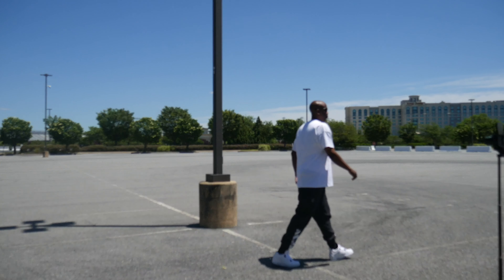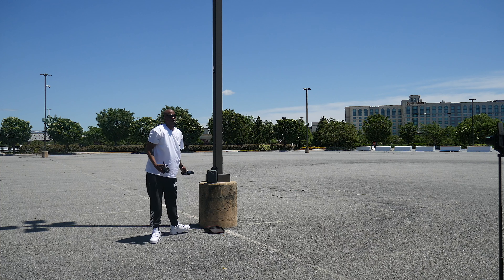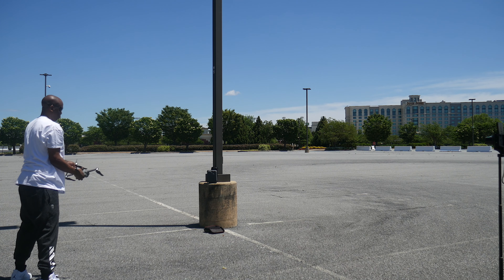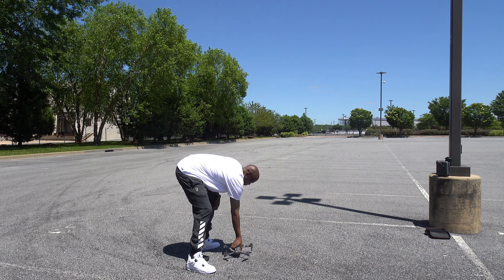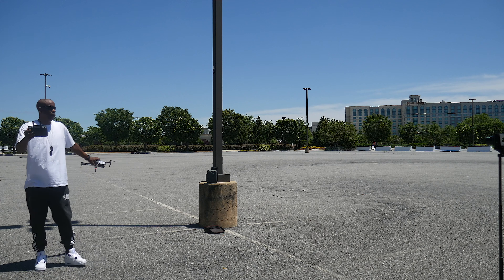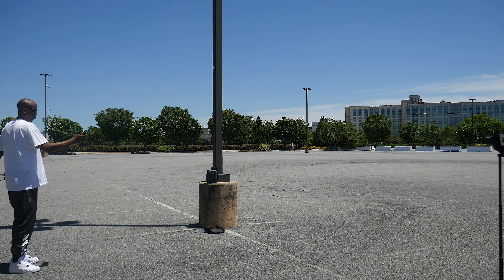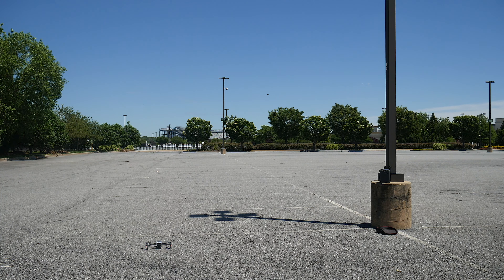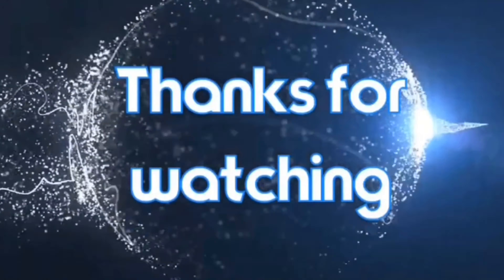DJI MAVIC 2 PRO PRE FLIGHT AREA MAPPING | FLYING MY DRONE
In this video I take my DJI Mavic 2 Pro and put it to work. Its a tutorial on my My pre flight checkout just before I send my aircraft up in the air.